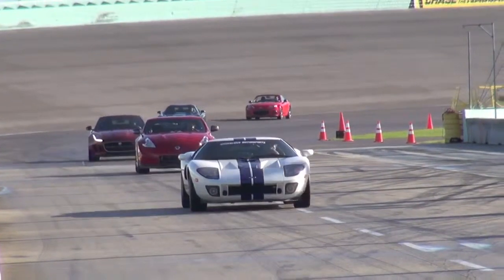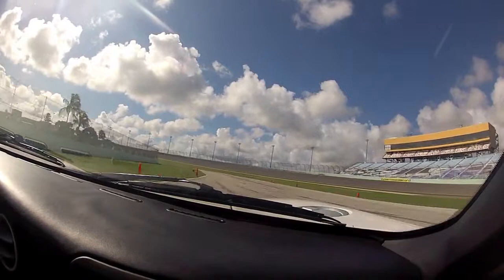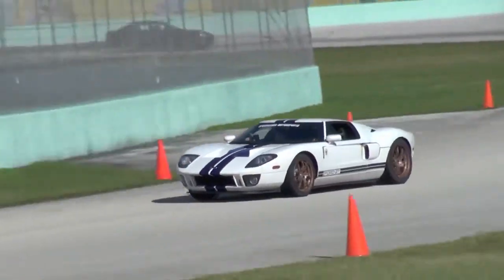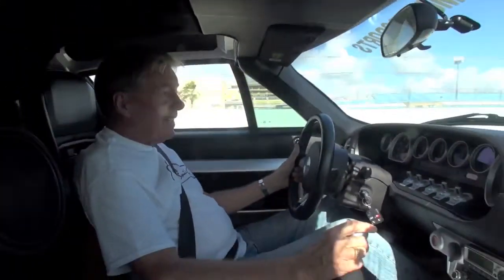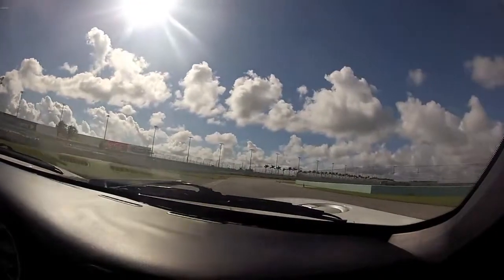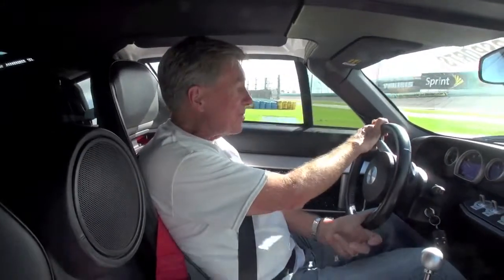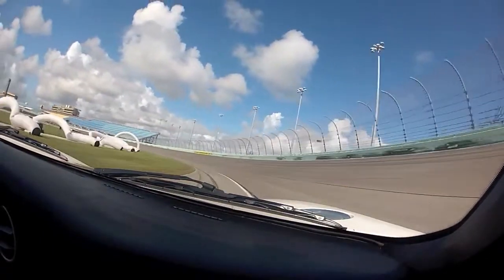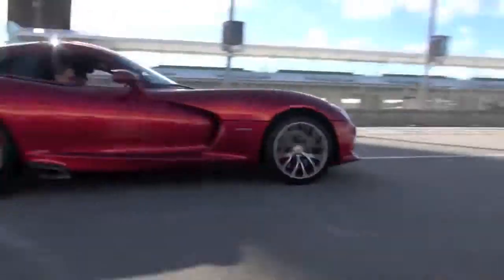Ford GT40 Hot Lap with Bill Adam at Rides N' Smiles 2013